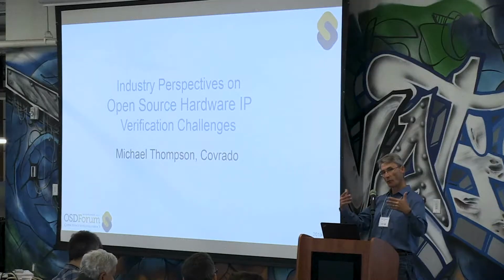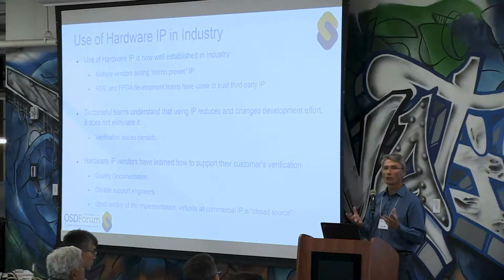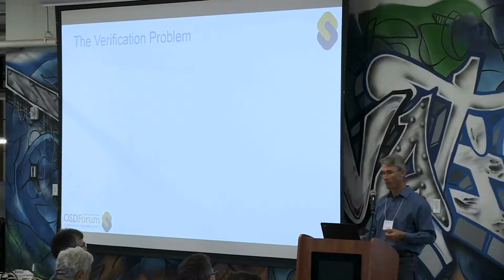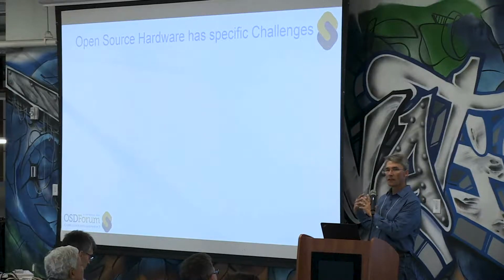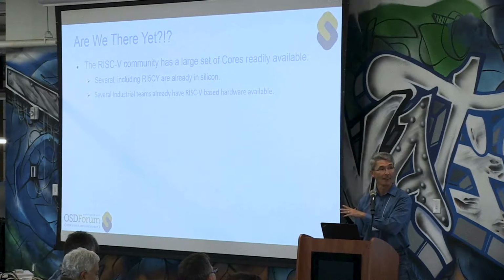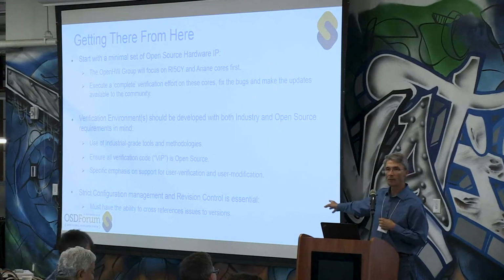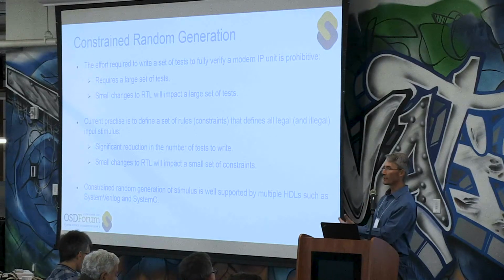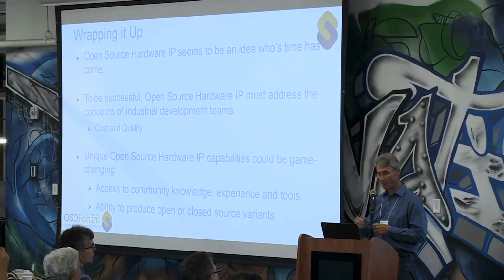3. Verification Challenges with Open Source IP